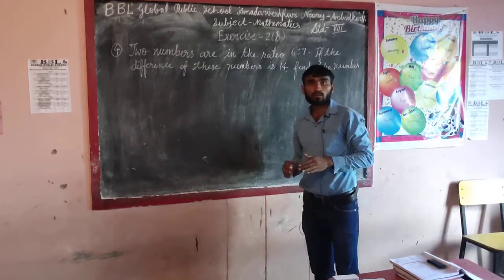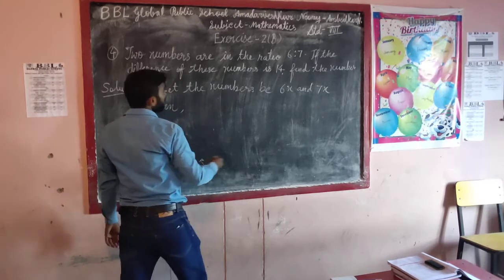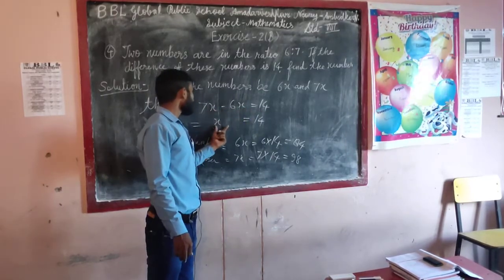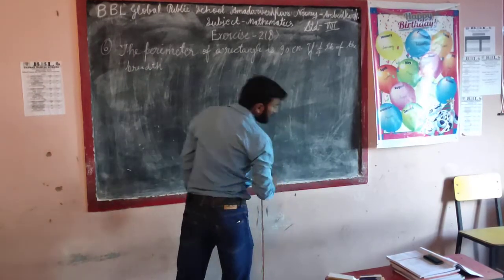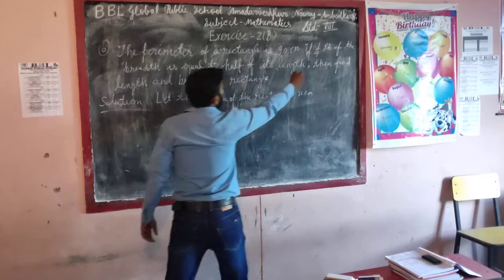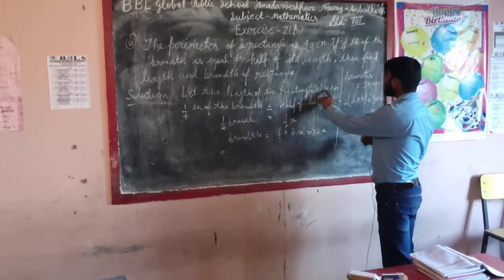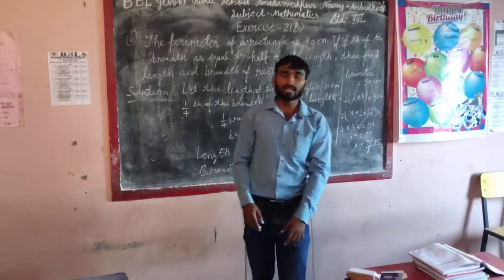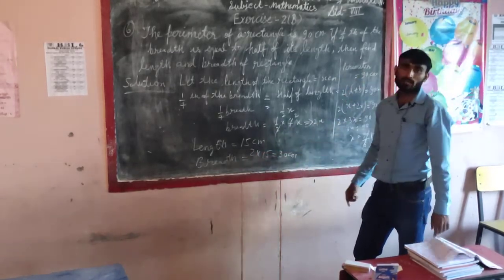August 30, 2020